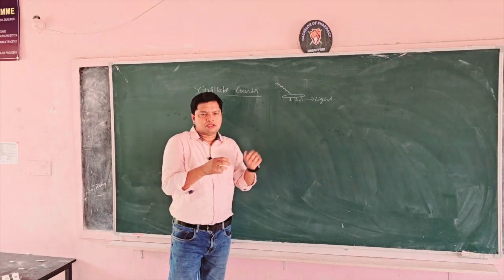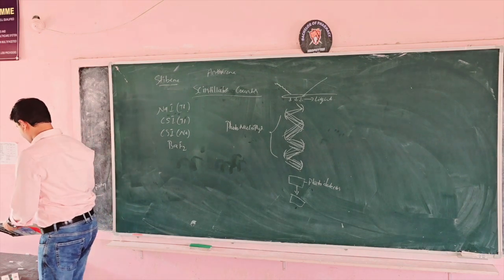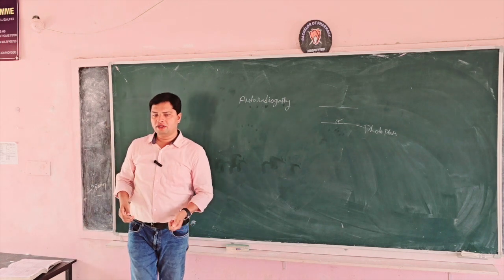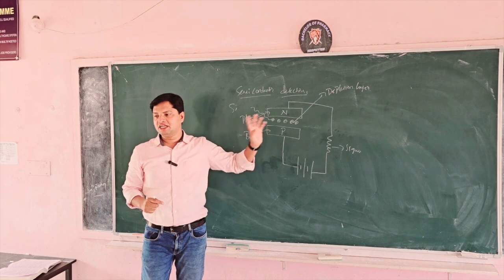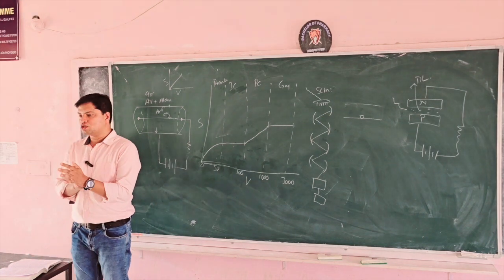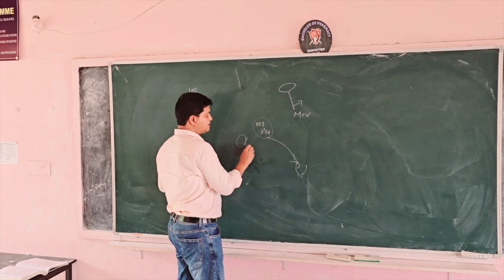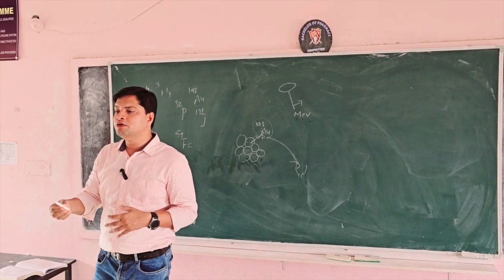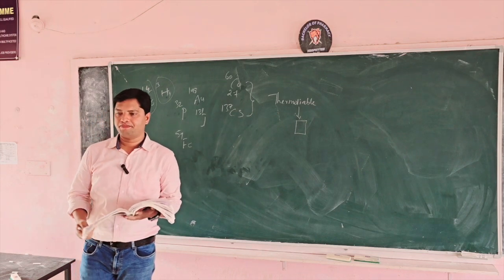measurement of radioactivity 2